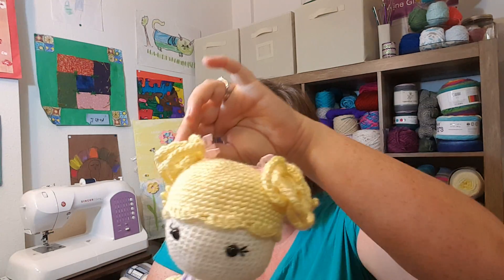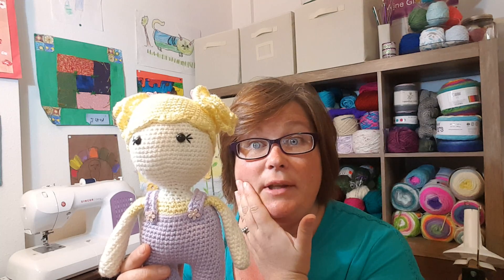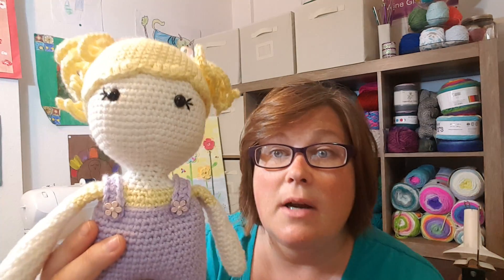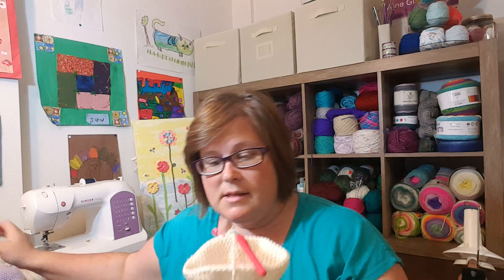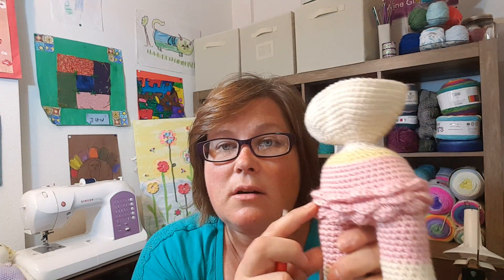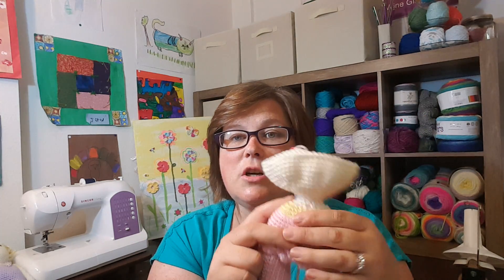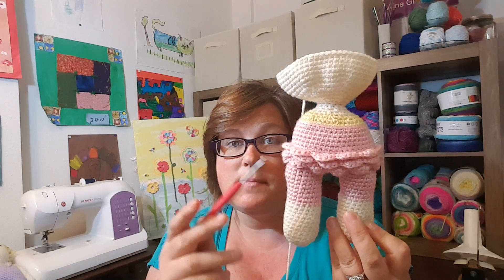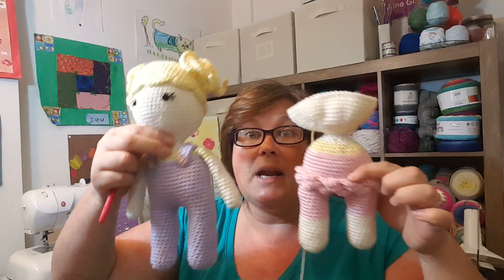Yarn Chat with Summer #8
In this video I show you two whips that I'm working on and I also show you a finish project. I also have a good yarn deal that I came across and finally answer some questions that viewers have had about where I got my yarn bowl!